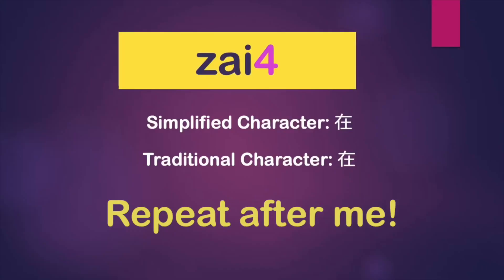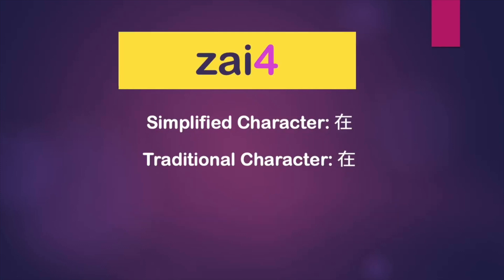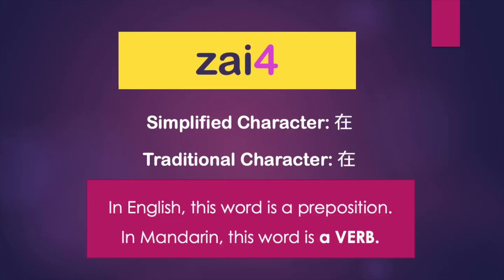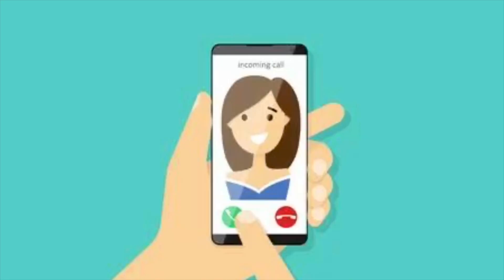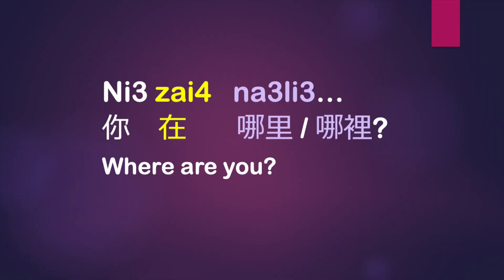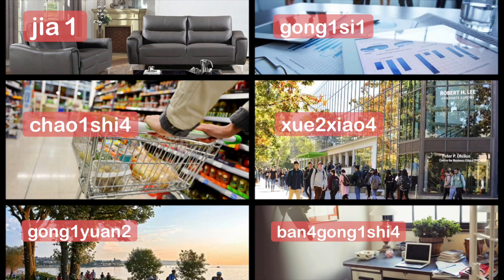How to tell someone where you are in Mandarin/Chinese? - 2 mins Fun in Learning Mandarin